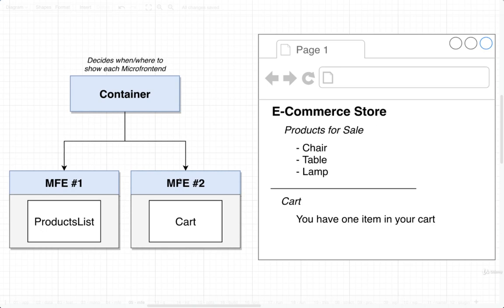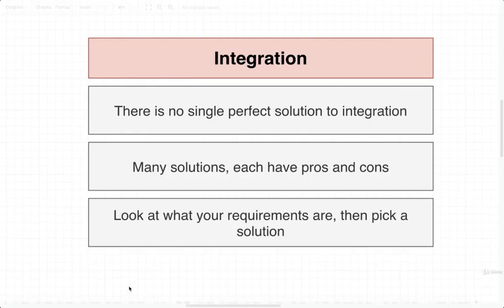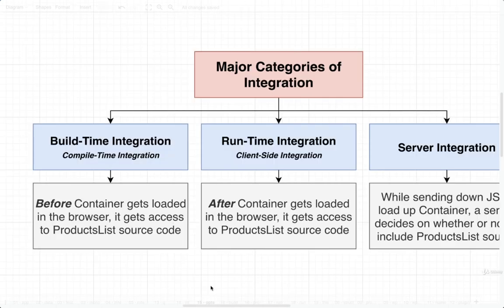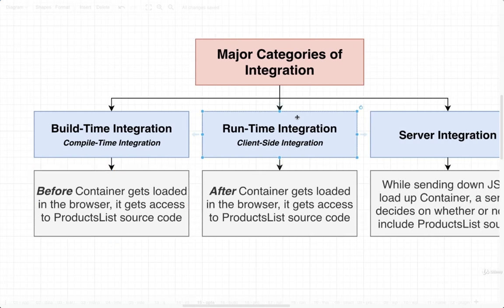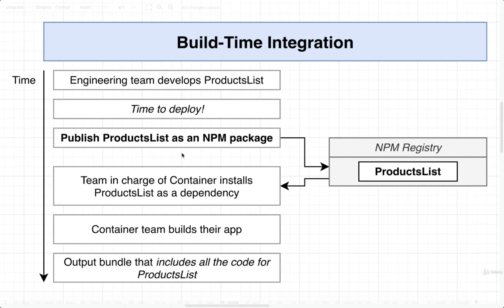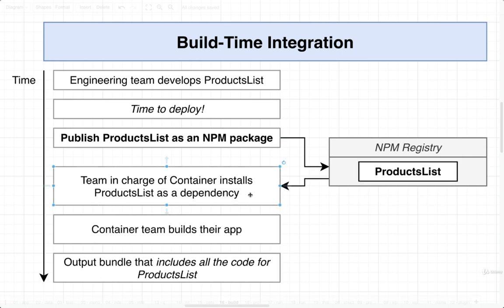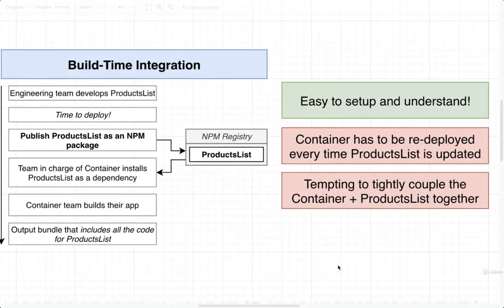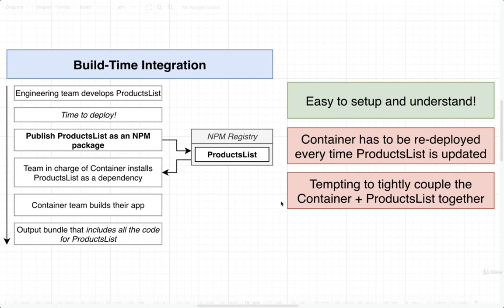003 Understanding Build Time Integration